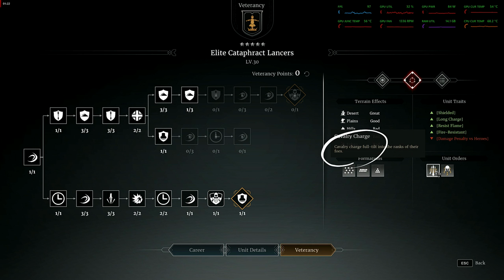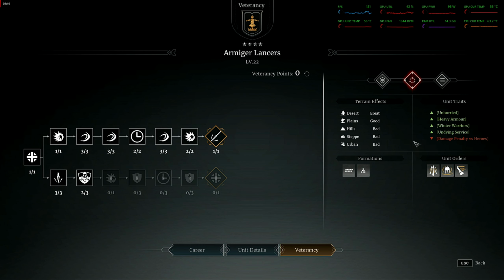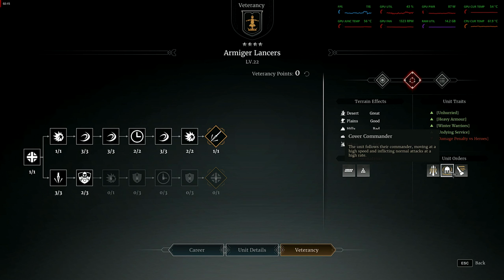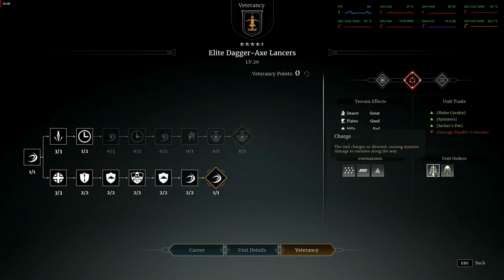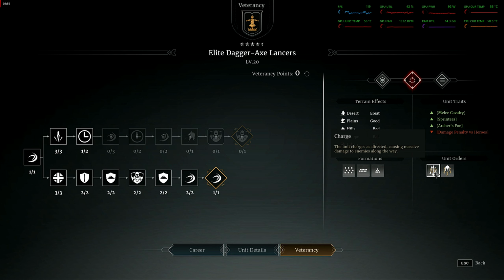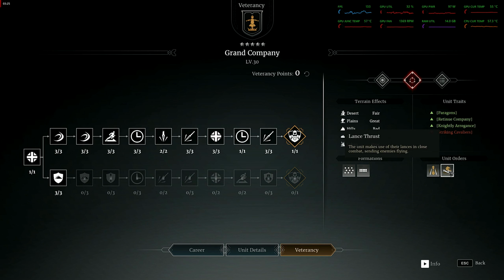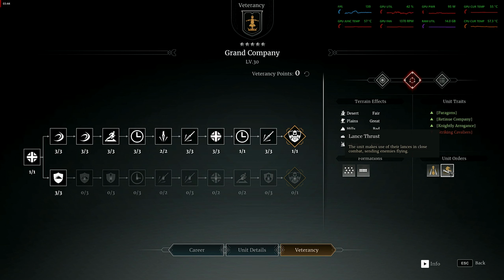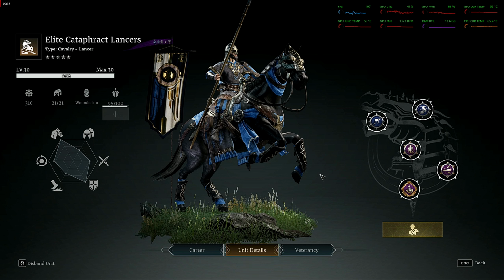Doctrine Charge CoolDown Reduction Does it work on all Cav skills ???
ﷺ صلي على الحبيب ﷺ  ◔◡◔
❗❗❗ IMPORTANT NOTE ❗❗❗ 🌟Check The Description🌟

And don't forget if you are in the middle east You need to use a VPN to join the EU servers
Best one i used was Windscribe as a google chrome extension ^ ^

Don't Forget to use our Code [E_LEGIONS] While buying Bundle from the Market IT REALLY HELPS 🤗
"updated" October 2021 To keep up with Free Stuff, Games, and Gifts
Thee Game Link 😌

Send Us Your Clips ◔◡◔
Never hesitate to leave a comment =3
And if you want to send us your own cuts. cut it and send it through our website and Google drive.
Always check Our Site for New Stuff and upcoming events
it's made by Wix, safe and simple to use =3
Thanks in advance =3
I Appreciate Constructive criticism as well =D

⬇️📥Content:

My ID HELLSING # 2181 "Discord"

* How_To_Connect_Twitch_Account
* Twitch_Drops
HOW TO LINK YOUR ACCOUNT
Linking the accounts is a very simple process. Simply follow the steps below to complete the link

●    Select your region
●    Select the platform which you use to play Conqueror’s Blade
●    On the resulting page, select the LOGIN link.
●    Log into your Conqueror’s Blade account.
●    After successfully logging in, select the LINK WITH TWITCH button.
●    On the resulting page, authorize the account link by selecting the AUTHORIZE button.

That’s it! Once you complete this process you will be eligible for Twitch Drops.